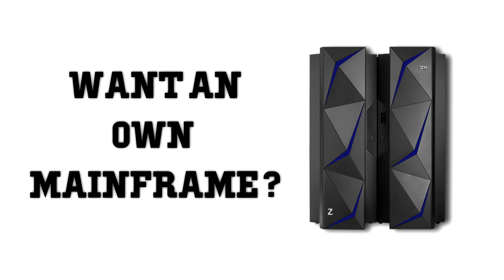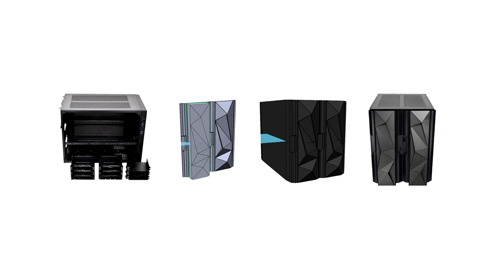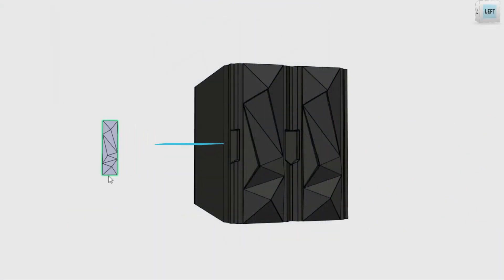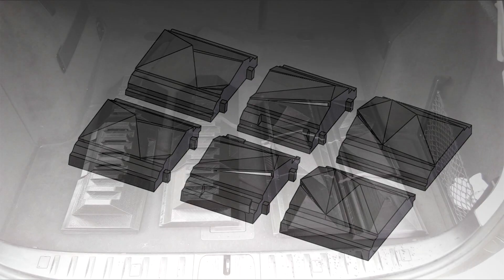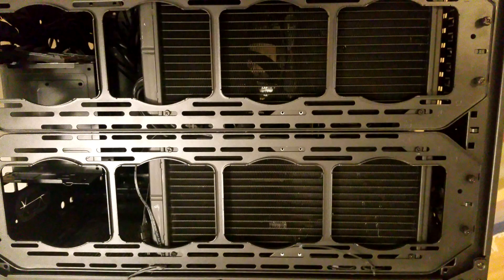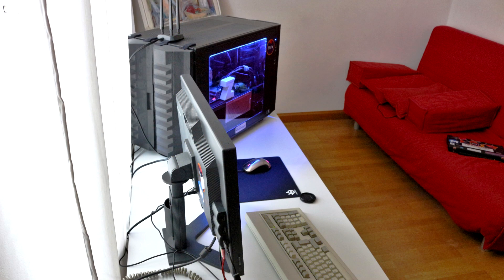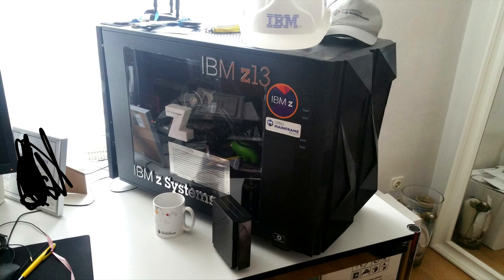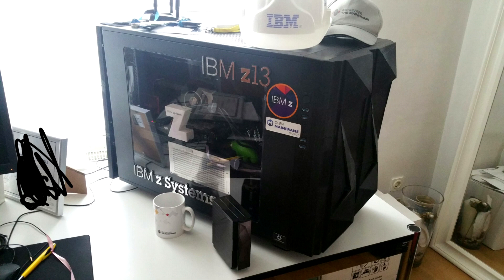Build a Mainframe PC incl. Download (CASEMOD)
Hey,
this is my mainframe casemod. :)